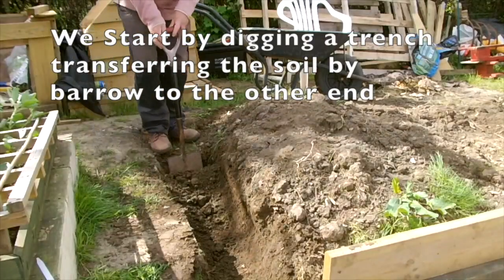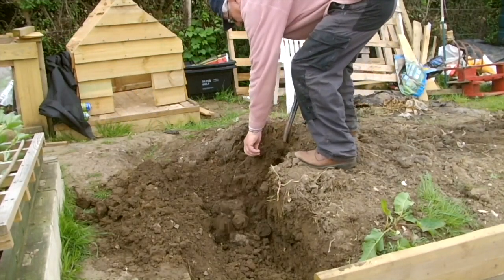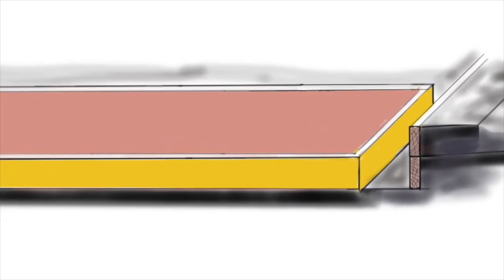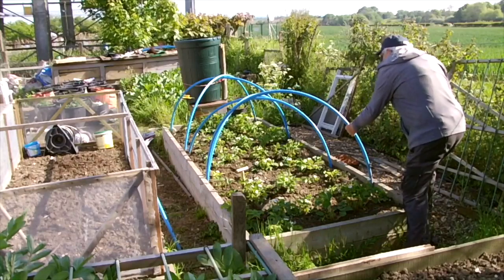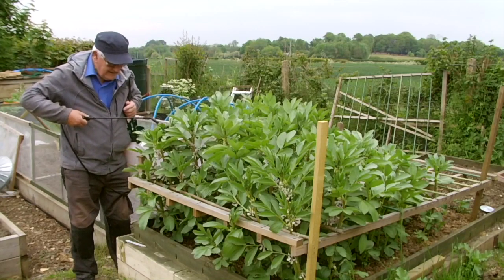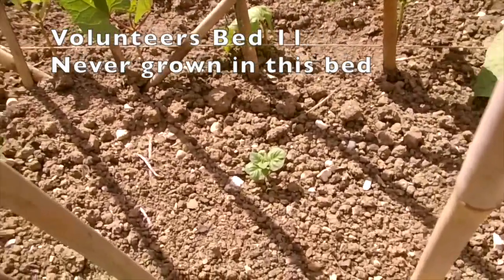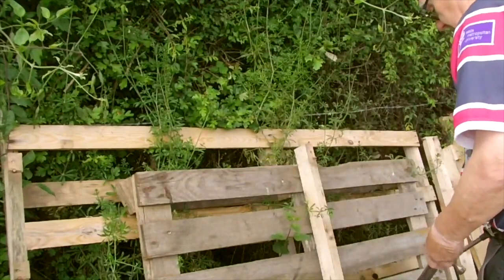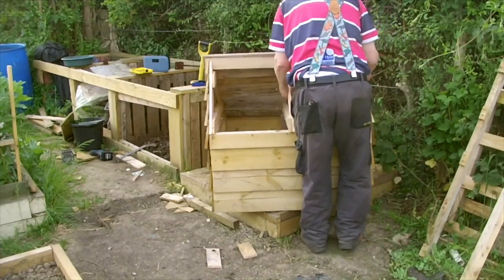May 2019 Weeks 3 & 4 - Dog Kennel, Volunteer Potatoes and Blackfly!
A compilation of clips of the making of raised bed 14.  Managed to continue some work on the dog kennel and the site has been hit with Blackfly.  Volunteer potatoes are present but some are due to them surviving in the kitchen waste compost.